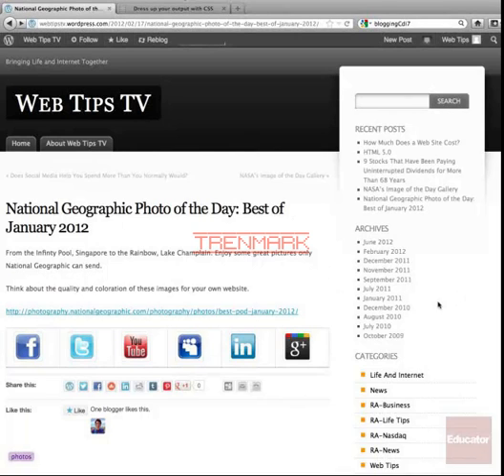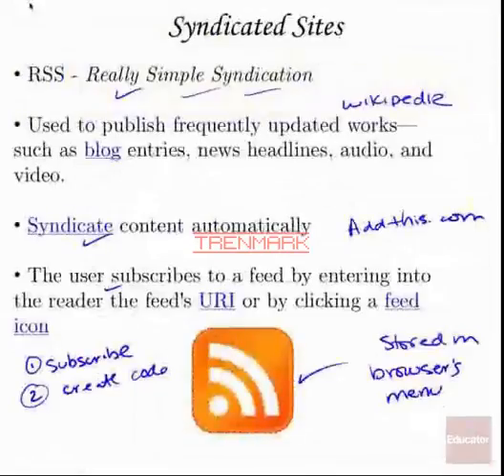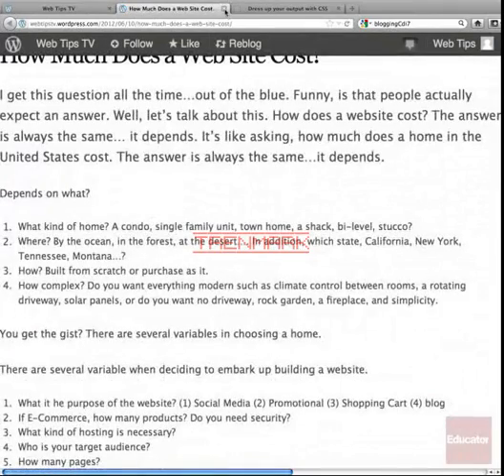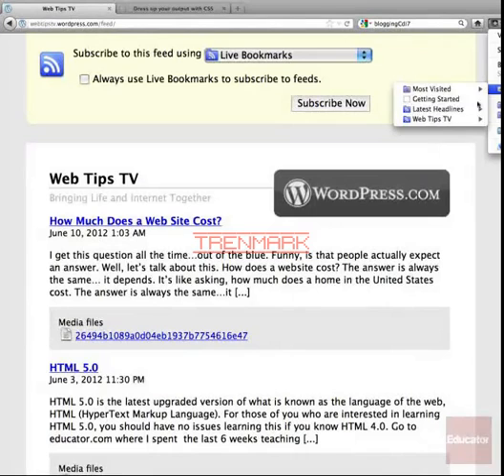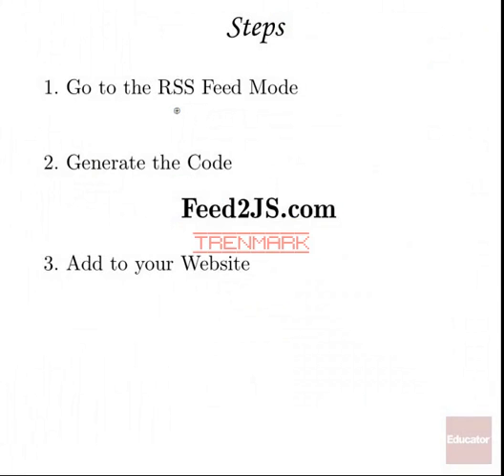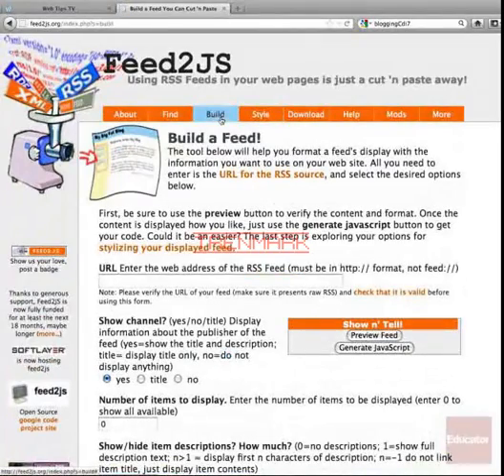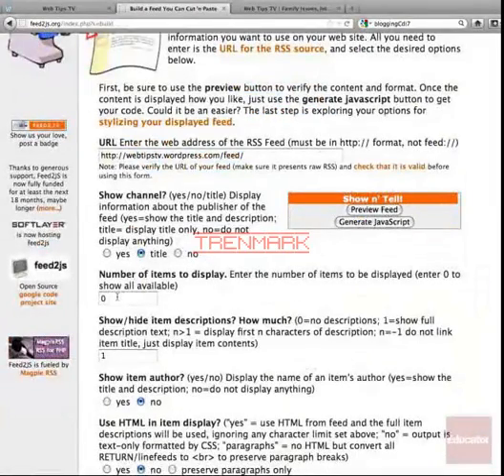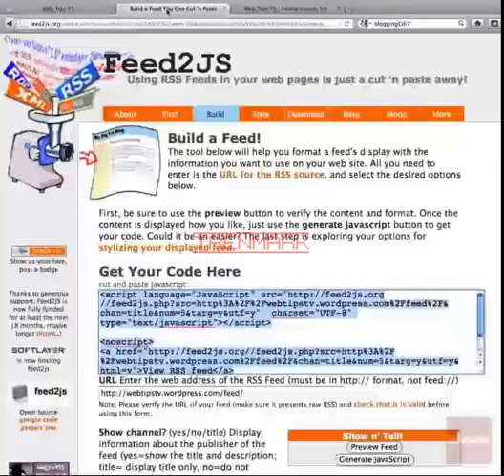23 RSS Feeds new